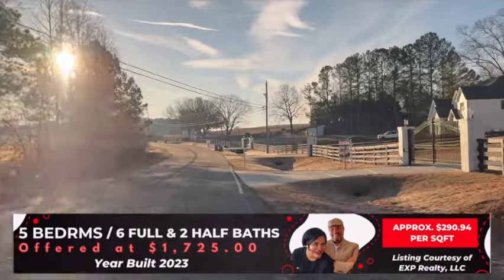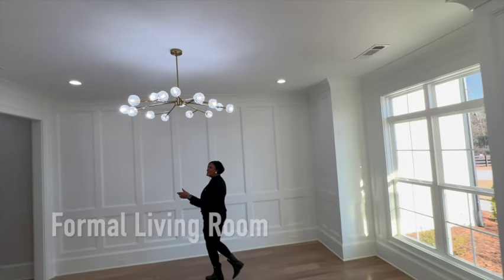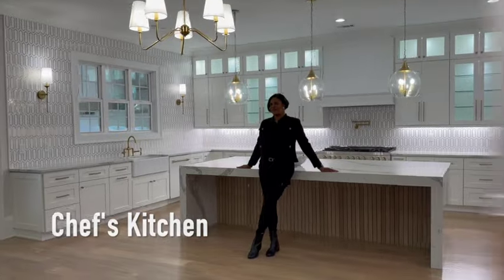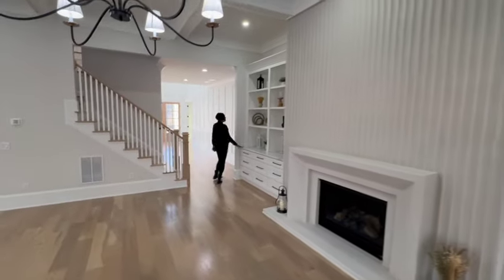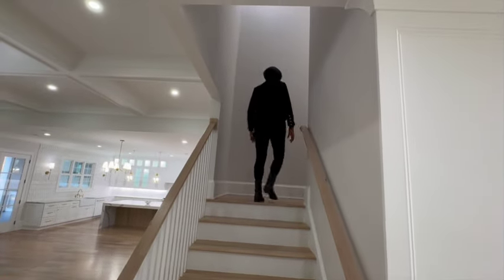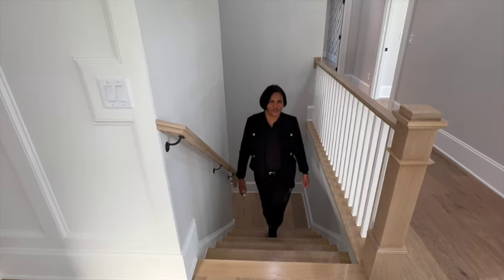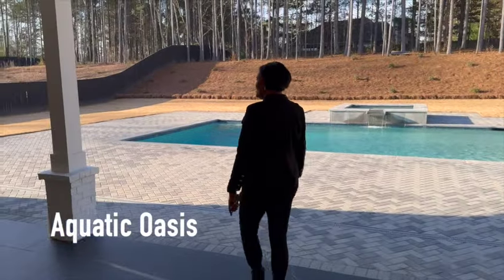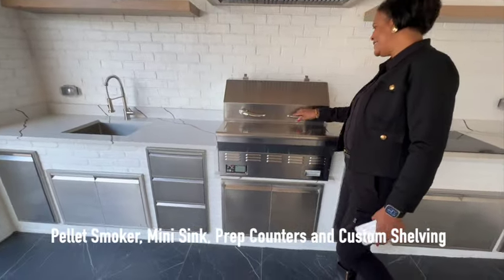Luxury $1.72M Custom Craftsman Home in Dacula GA | Gwinnett County Homes | Atlanta GA Real Estate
Discover the epitome of luxury living in Dacula, Georgia, with this custom craftsman's dream priced at $1,725,000. Boasting five bedrooms, 6 full baths, and two half baths, this two-story, 5,929-square-foot masterpiece seamlessly combines elegance and functionality.

Step into the grandeur through a 2-story foyer, flanked by a custom-appointed office and a versatile multi-function flex-space. The primary suite is a sophisticated retreat, featuring a vaulted ceiling, French doors to a spa retreat, a custom-built glass rain shower, and an oversized walk-in closet.

The journey continues through a grand hall into the open great room, adorned with a coffered ceiling and a custom-built stucco floor-to-ceiling fireplace. The chef's kitchen is a highlight, with an oversized island, quartz counters, and professional-grade stainless steel appliances.

On the upper level, four mini-master suites each have their own bathroom and custom-built walk-in closet. Additional features include a second laundry and a spacious loft area with a fireplace and mini-kitchen.

The allure extends outdoors to a covered patio with an outdoor kitchen line, including a pellet smoker, mini sink, and custom shelving. The private outdoor space overlooks a heated saltwater oasis with a custom pool and hot tub/spa.

Conveniently located minutes away from the Brand New Harbins Road development, this home offers proximity to Publix, dining, shopping, and entertainment in Downtown Dacula, Buford, and Lawrenceville. The University of Georgia and Athens area are just a 30-minute drive away.

This residence isn't just a home; it's a lifestyle. If you're considering selling your home, let us showcase it with a video tour to attract the perfect buyer. Thank you for considering this exceptional property.
If you’re thinking about moving to Atlanta Georgia be sure to give us a call, shoot us a text, send me us email, or schedule a Zoom call. We would love to help you make a smooth move to Atlanta GA!
Features
Master on Main,
Oversized Master
Double Vanity, Separate Tub/Shower, Soaking Tub
Cabinets White, Eat-in Kitchen, Kitchen Island, Pantry Walk-In, Second Kitchen, Solid Surface Counters, View to Family Room, Wine Rack,
View to Family Room
Dining Room with Open Concept, Seats 12+
Great Room - 2 Story, Loft, Office,
3 Car Garage
Outdoor Fireplace, Heated Pool, Hot tub
Computer Room, Laundry, Loft
Bookcases, Double Vanity, Entrance Foyer, High Ceilings 9 ft Main, High Ceilings 10 ft Outdoor Kitchen
[CHAPTERS GO HERE]
🤔Thinking of Moving to Atlanta Georgia?
If you want to know everything about living in Atlanta Georgia and the surrounding areas, then subscribe▶ and tap the bell🛎 for notifications so you can be the first to know about the current market in Atlanta Georgia.😁
Whether you are moving in 8 days or 180 days, give us a call☎, shoot us a text📝, or send us an email📨 so we can help you make a smooth move to Atlanta Georgia.🤠